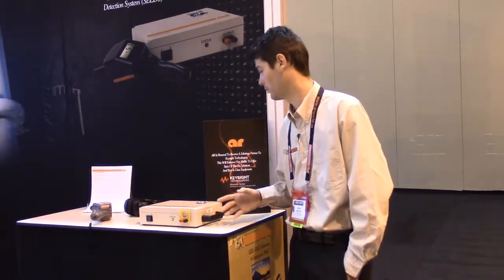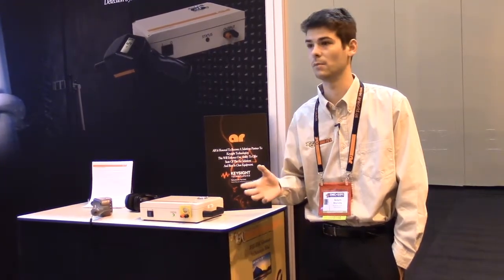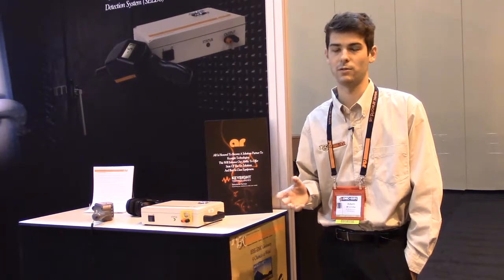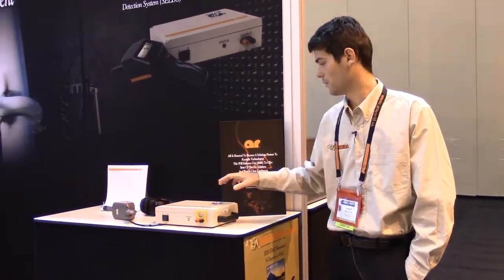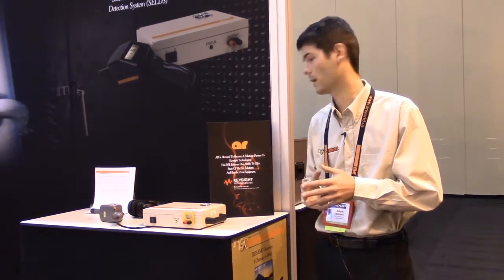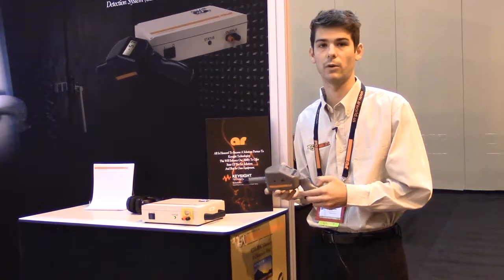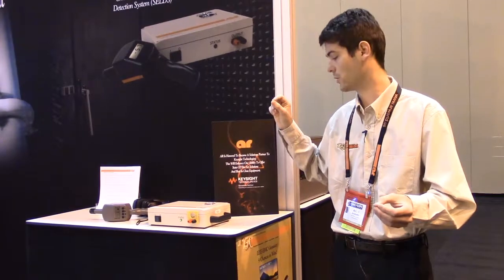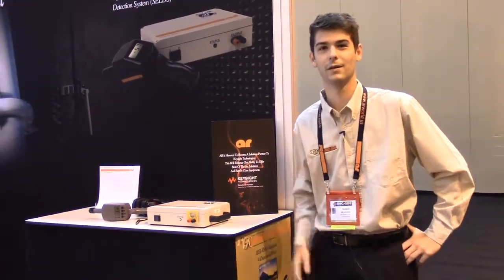AR EMI Leak Detection System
AR reviews their EMI leak detection system features at EMC SI/PI 2019.